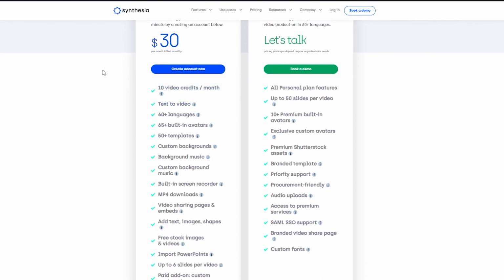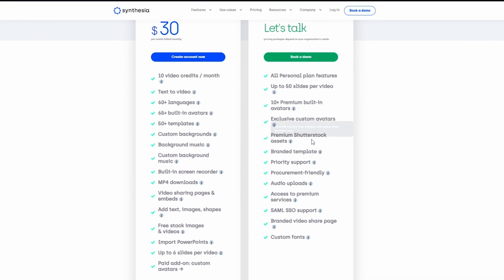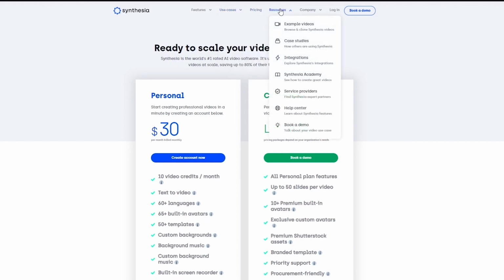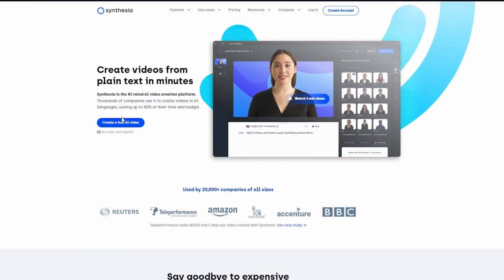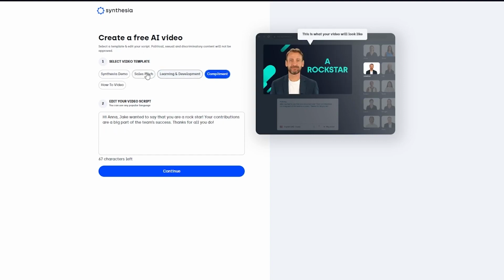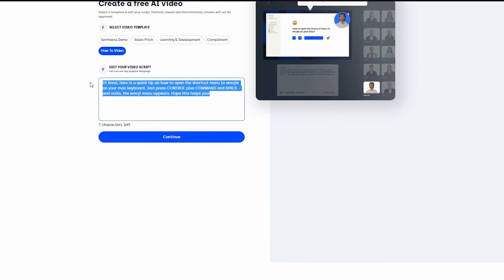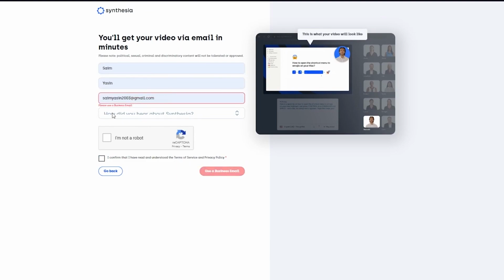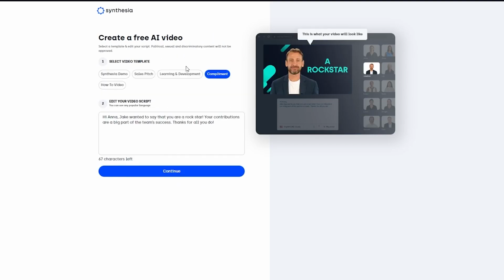How To Use Synthesia Review | Quick & Easy Tutorial 2022